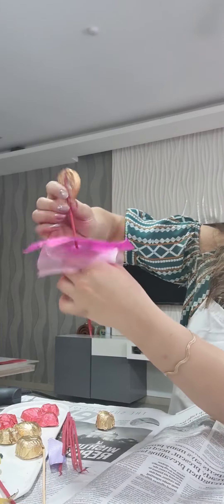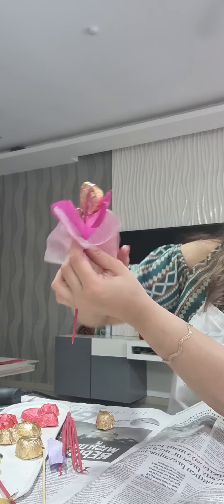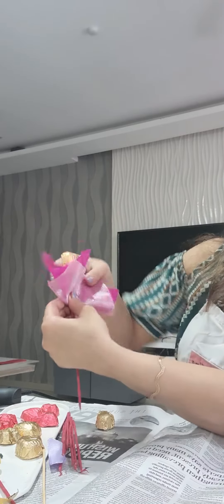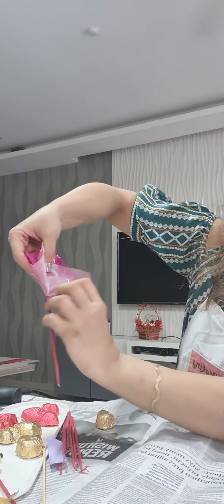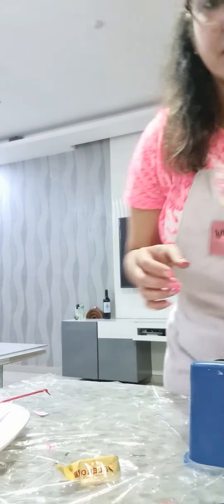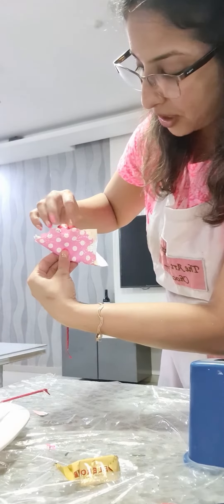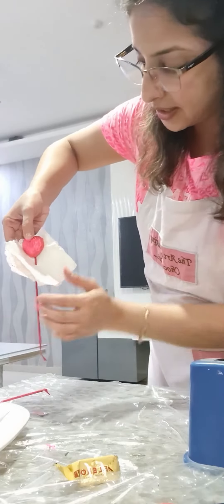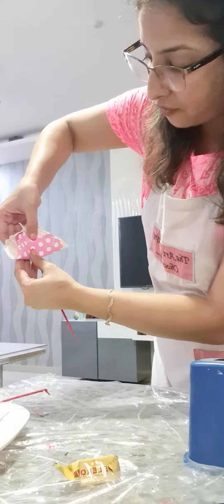Chocolate Bouquet Arrangements Online Class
PLEASE NOTE:-

THE CLASS IS RESCHEDULED ON TUESDAY, 1ST FEBRUARY, 3 PM. TO 7 PM.

      "THE CHOCOLATE BOUQUET CLASS"

💞🌹♥️ VALENTINES DAY SPECIAL ❤️🌹

    MOST INNOVATIVE & CREATIVE CLASS

The Art of Making Chocolates.. & More!!! Introduces And Brings To Our Most Innovative And Creative Class On

  "Chocolate Bouquet Arrangements" 🍫🎁💐

Tuesday, 1st February 2022
Timing : 3 pm to 7 pm

In This Class Students Will be Taught And Trained to Place Chocolates Elegantly / Stylishly On A Base Be It A Basket/Tray/Bucket/Vase And Make A Perfect Giftable "Chocolate Bouquet"

Technique of Placing /Decorating Chocolates on An Individual Base And Placing Them In A Manner to Form A Bouquet Without Damaging/Poking The Chocolate Thereby Maintaing the Freshness And Shelf Life of Chocolate Is Essence of this Class.

Three Unique Styles of Chocolate Bouquets
*FERRERO THEMED Bouquet ( Valentine Special) ♥️🌹❤️
*FLORAL BOUQUET💐
*HAND BOUQUET🎀
*BOTTLE ARRANGEMENT🍾

 (We Show You Technique Of Placing Chocolates without Hampering Chocolates therby Keeping Chocolate Used Intact and Fresh)

To Add Value to This Class We Have Included A Bottle Chocolate Decoration Widely Used for Occassion Gifting.

To Learn and Get Trained to Place, Decorate Chocolate And Form A Perfect Giftable Chocolate Bouquet For All Occassions Enroll and Register for our Class on "Chocolate Bouquet"

To Enroll And Register Call or What's App Kashish on 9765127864/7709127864